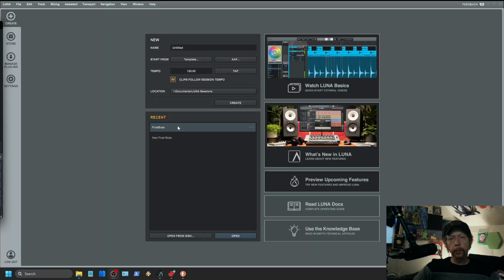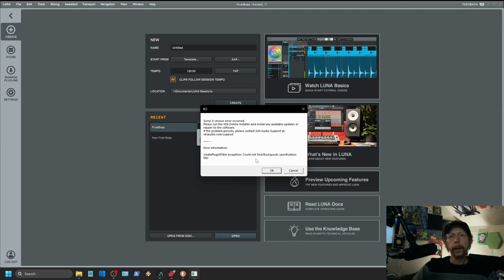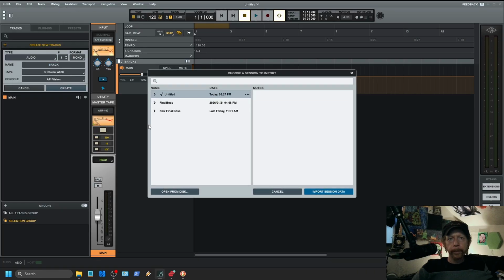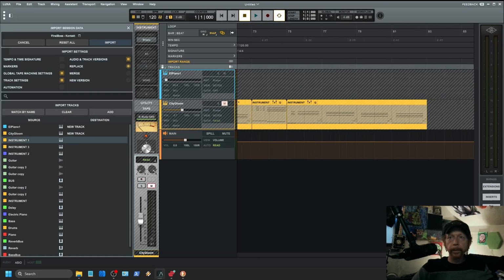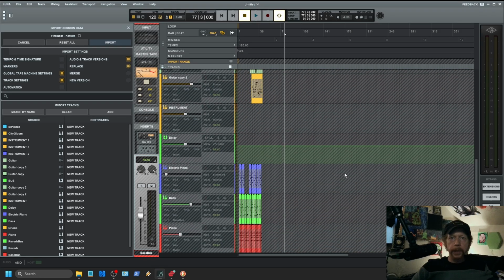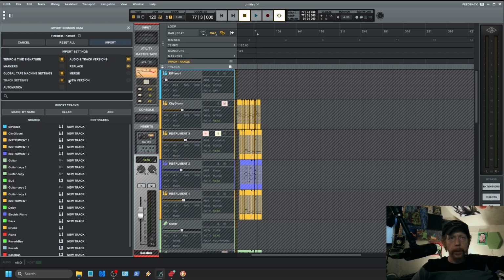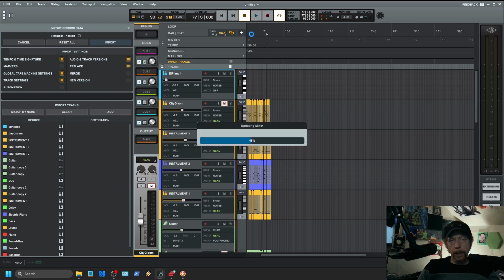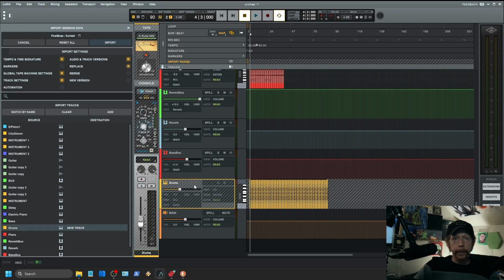How to Recover a Corrupted LUNA Session (Fix Broken LUNA Projects)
If you ever feel like UAD's LUNA just hates you? Here is a step by step on how to recover a seemingly broken Session File. Your LUNA Session Won’t Open? Do This First...